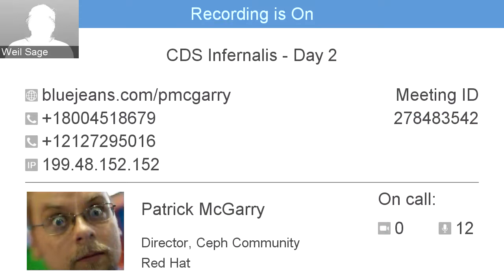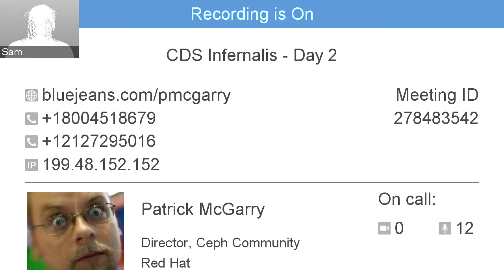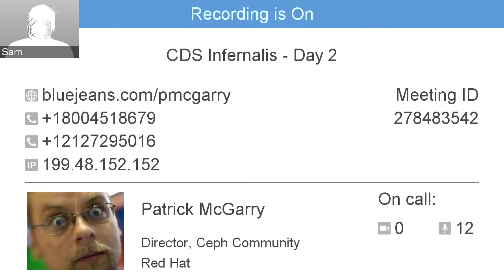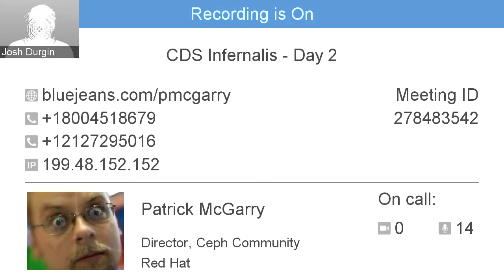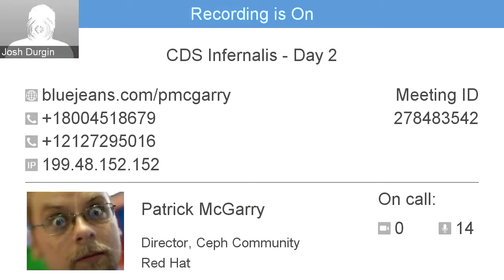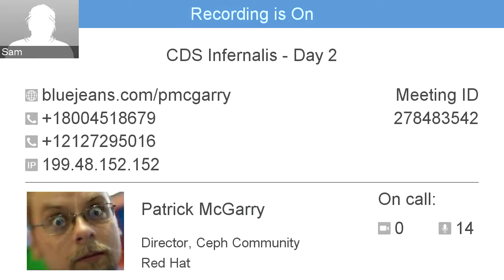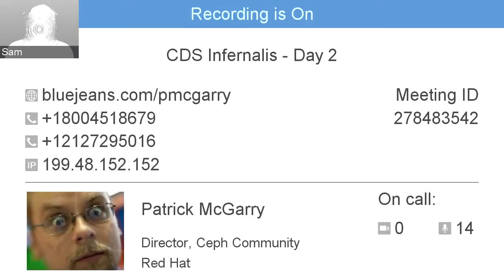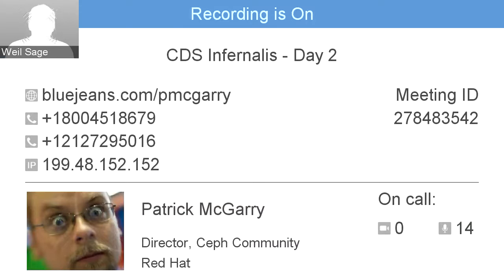CDS Infernalis (Day 1) -- OSD: Erasure Coding Pool Overwrite Support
Videos from Ceph Developer Summit: Infernalis (Day 2.1)

04 March 2015